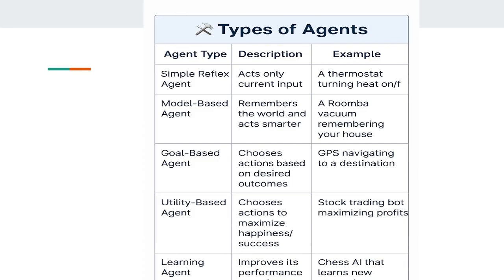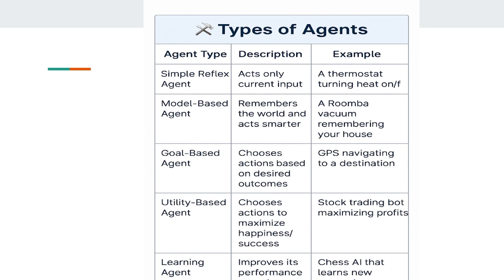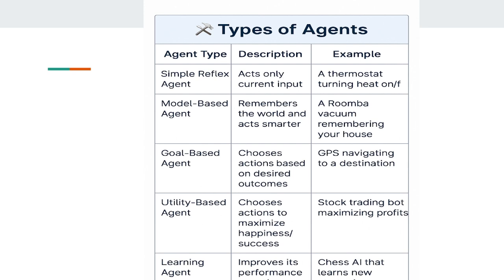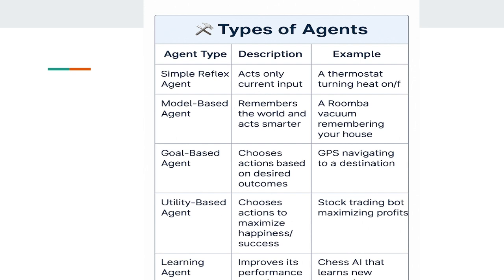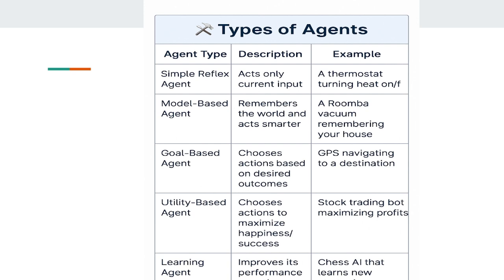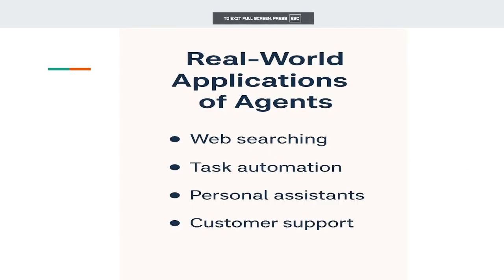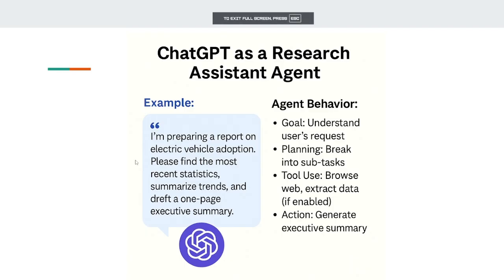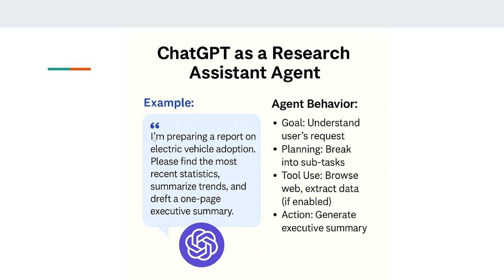Week 8 Tech Review part 1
The Weekly Recap for Week 8